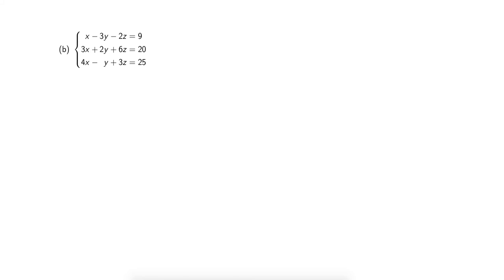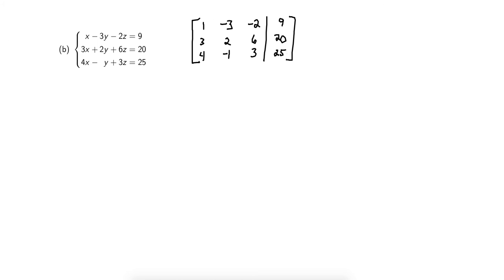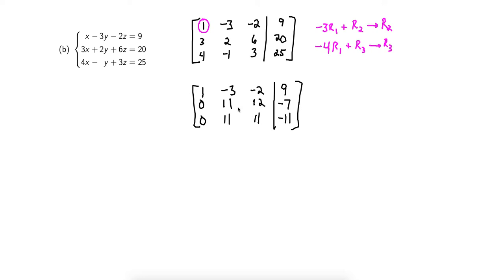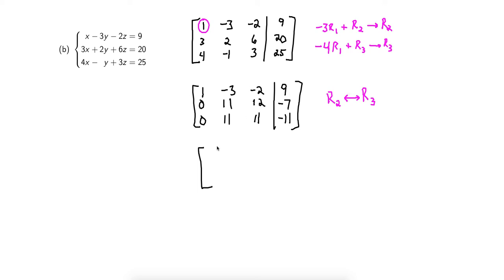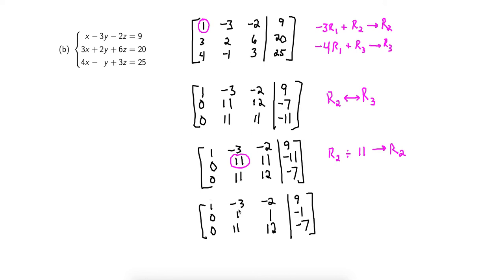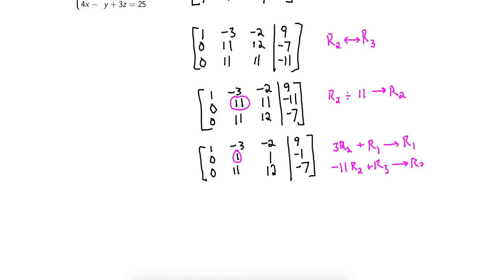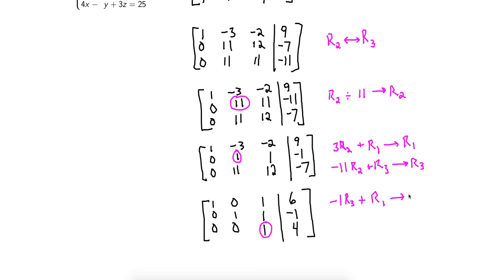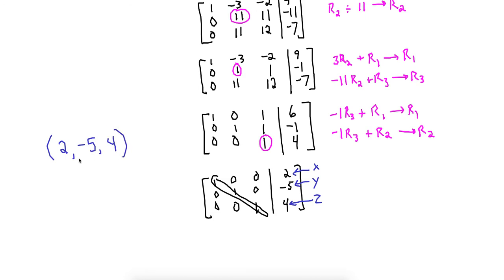Systems of Equations - 3 by 3 (part 3)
Another example of solving a 3 by 3 system of equations using elementary row operations.